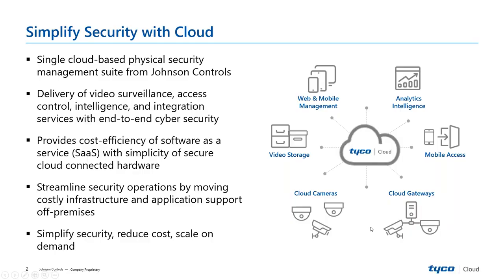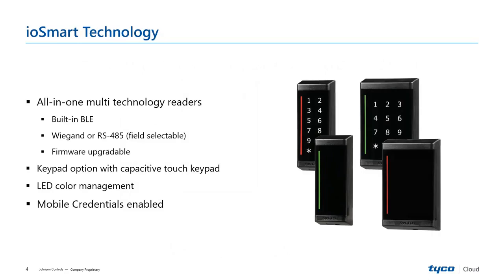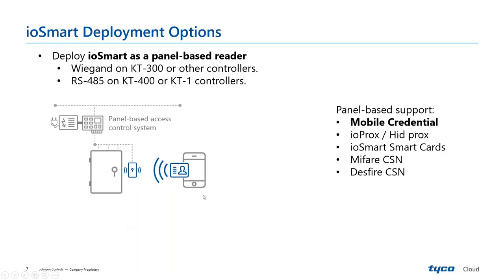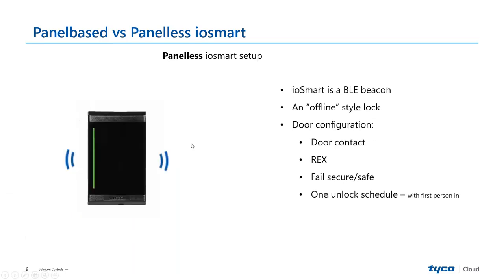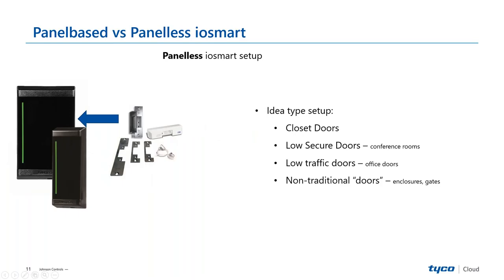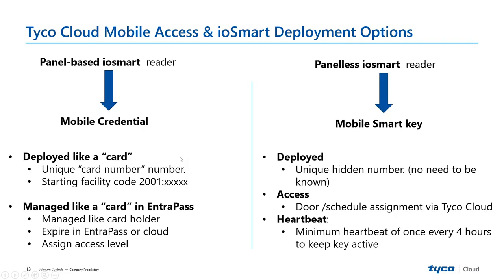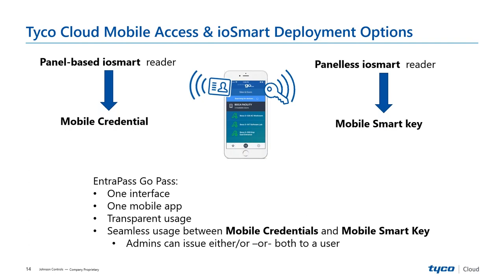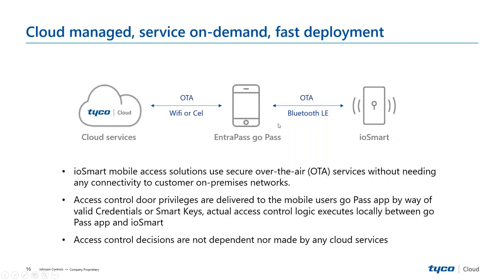Kantech Weekly Webinar Series - Deploy Tyco Cloud ioSmart Mobile Access